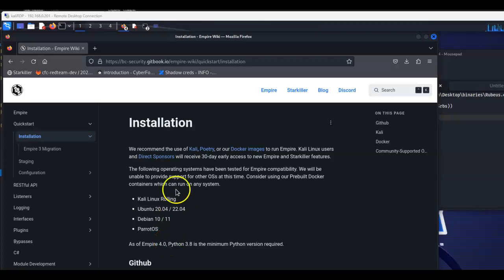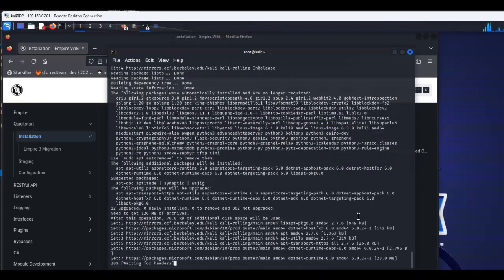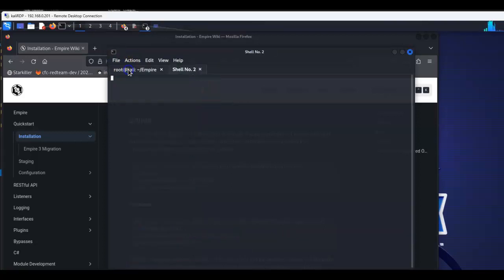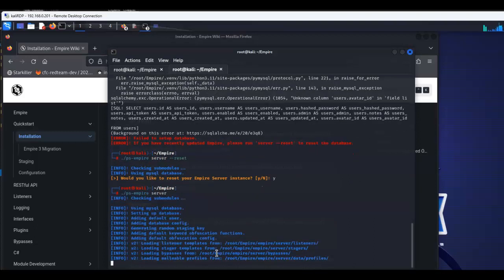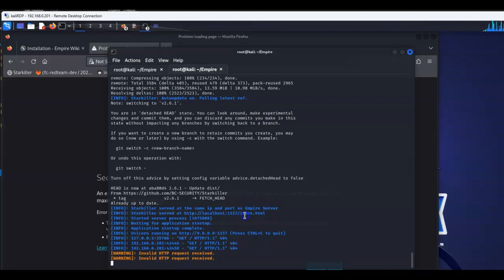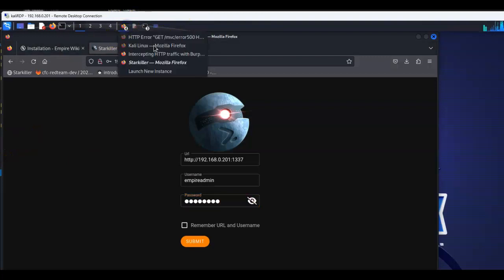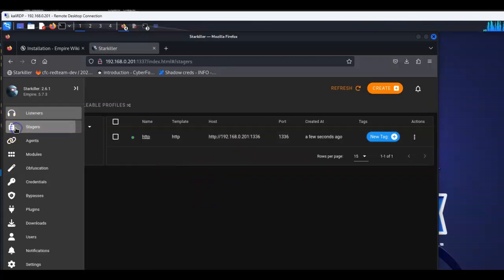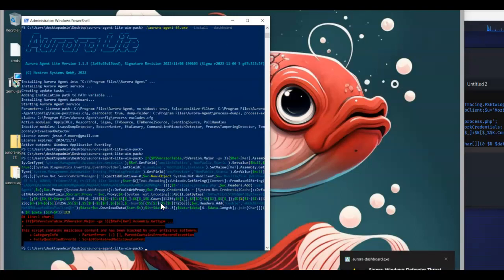install Empire C2